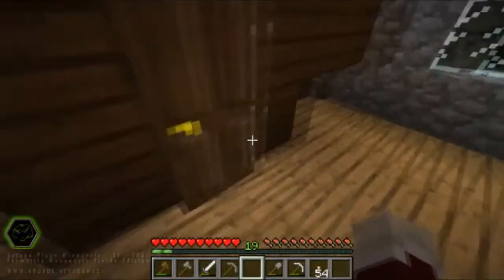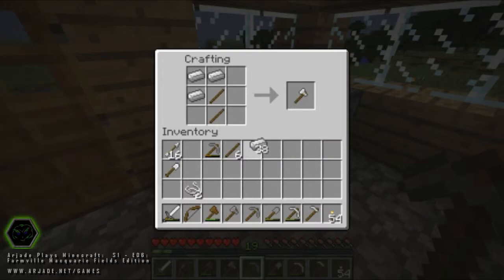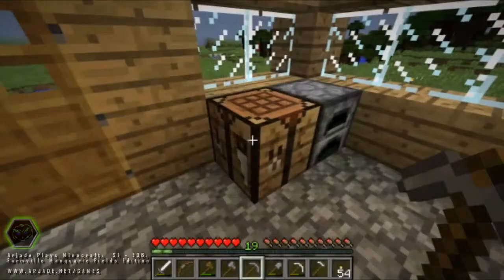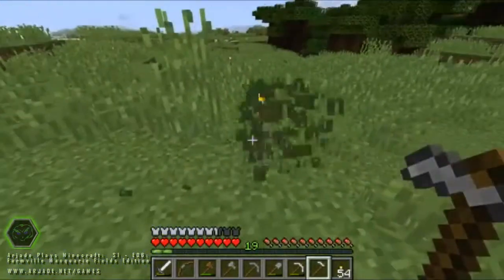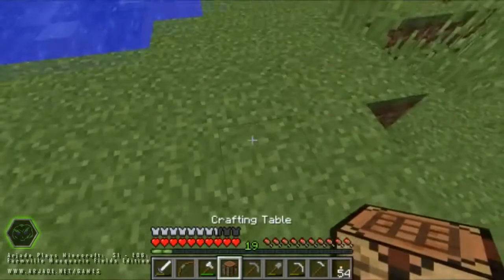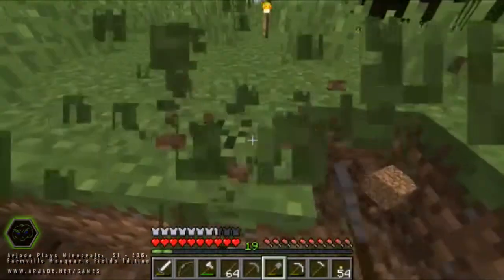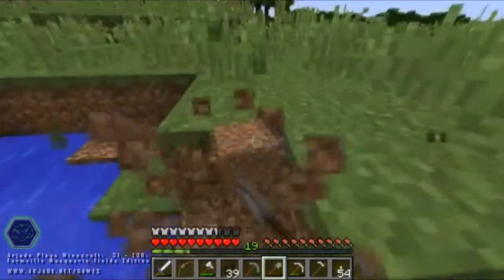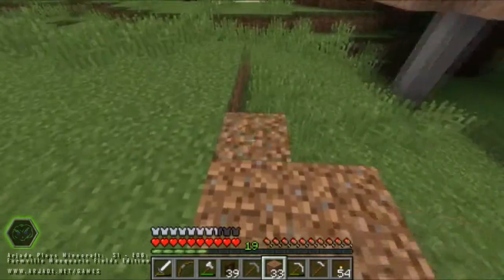Minecraft/Farmville - Macquarie Fields Edition! - S1 E06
In this episode our neighbours give us a hard time when we try to farm.